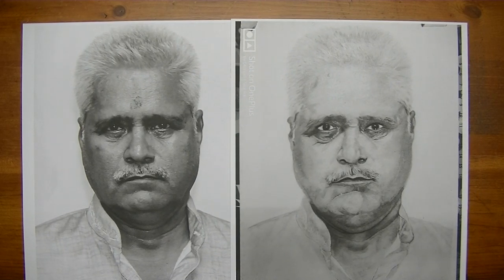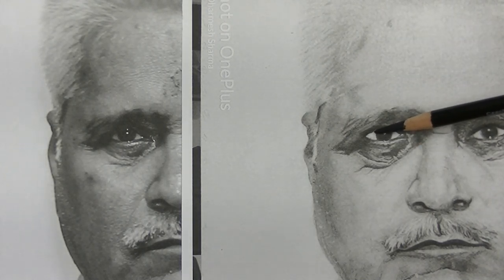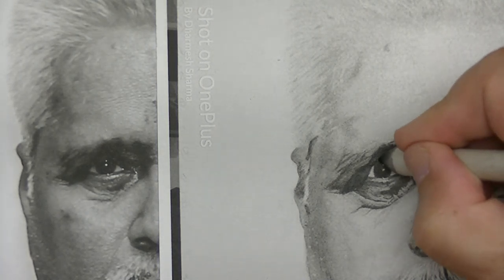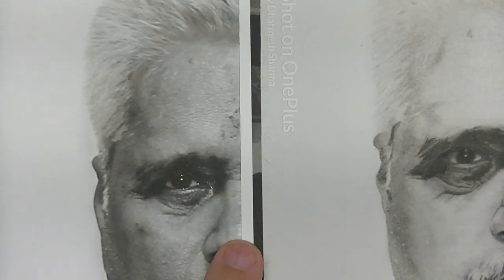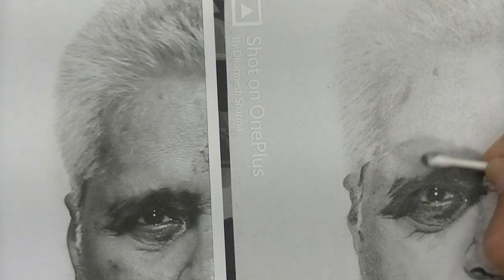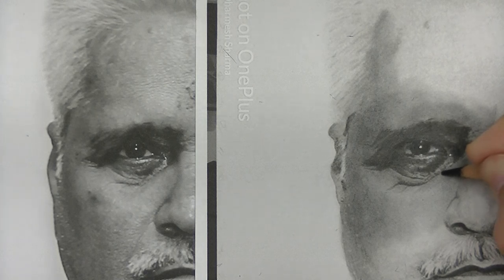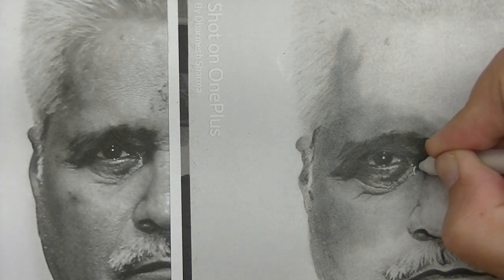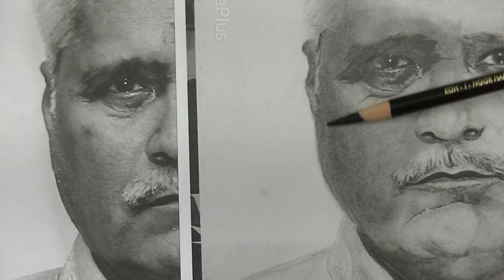Make Your Drawings More Realistic | Pencil Drawing Tips for Beginners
It's a common issue for many beginning pencil artists trying to make their drawings more realistic...not going dark enough where it matters. This video discusses how to make your drawings more realistic. It includes pencil drawing tips for beginners but even more advanced artists may learn something from this.